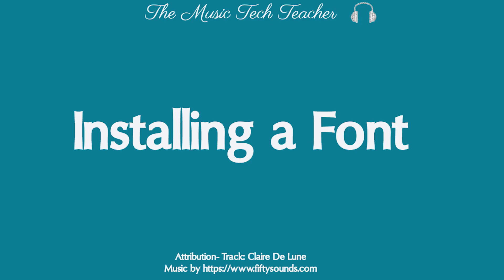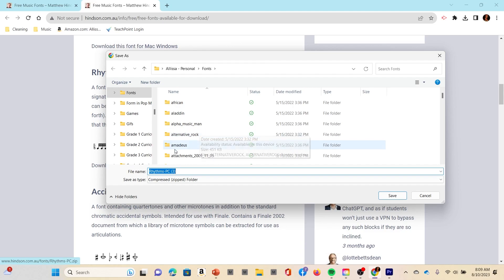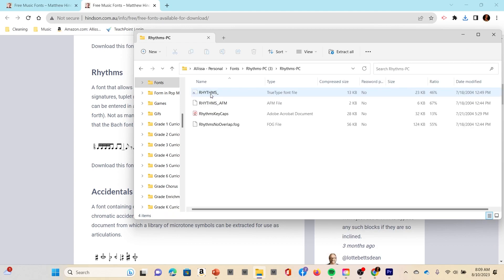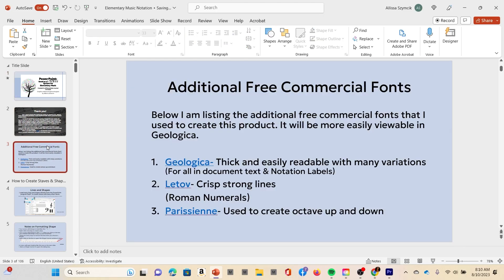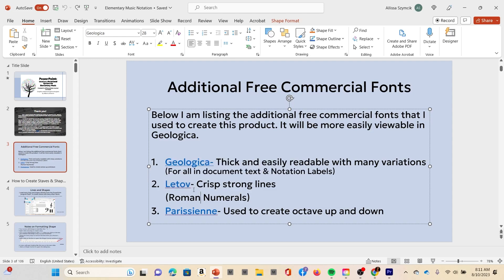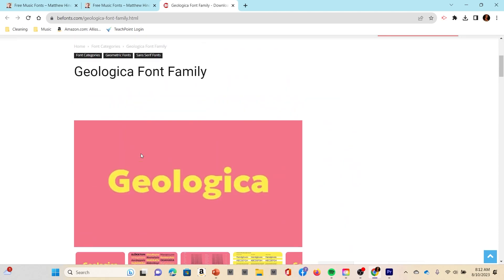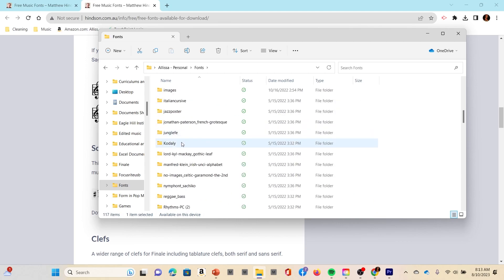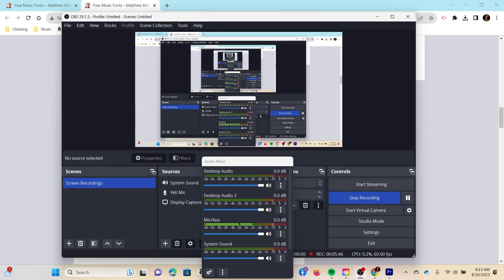Installing a Font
This video is intended for people who have bought the digital file PowerPoint as a Music Notation System.